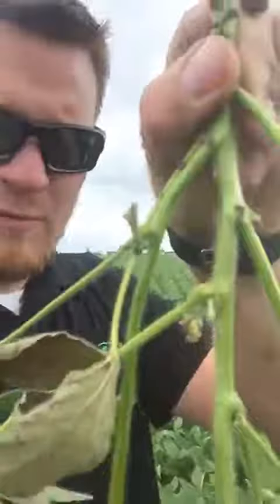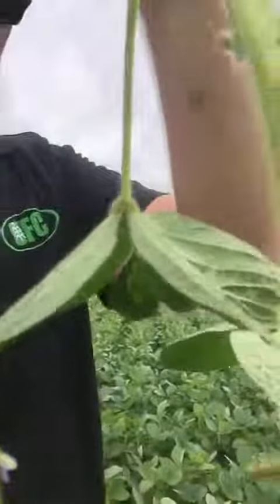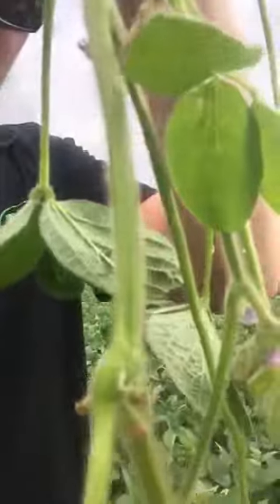Is now the right time?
Is now the right time to apply fungicide? Jesse Wiant, Master Field Sales Agronomist, is back to talk soybeans!